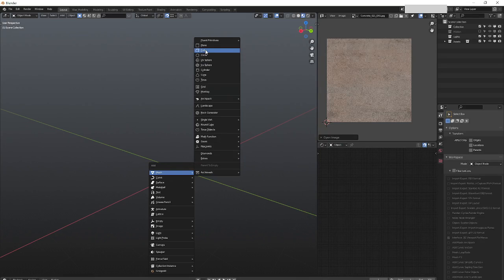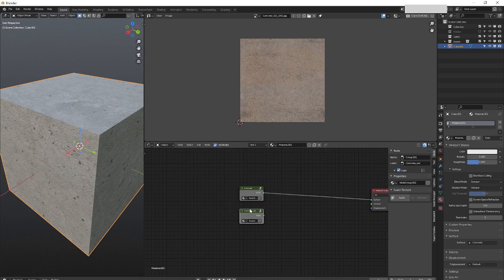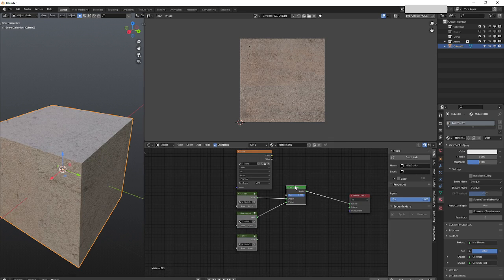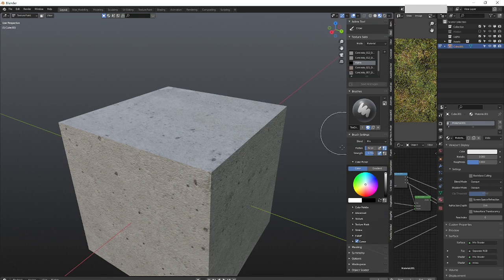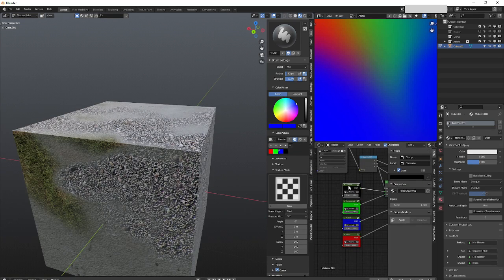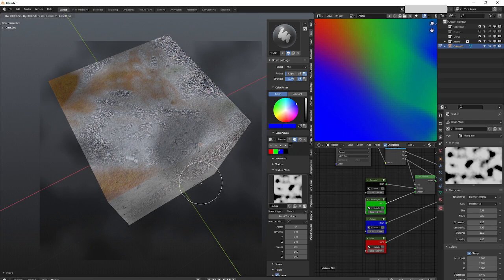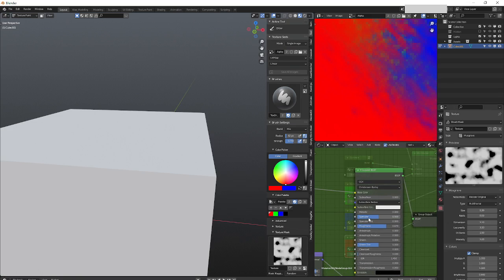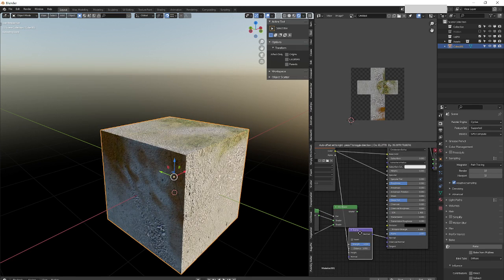Max to Blender - Blender Painting Materials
In this video I show how to paint materials in Blender 2.93